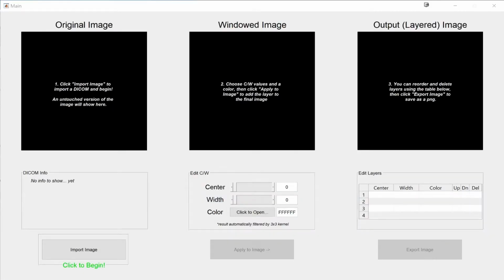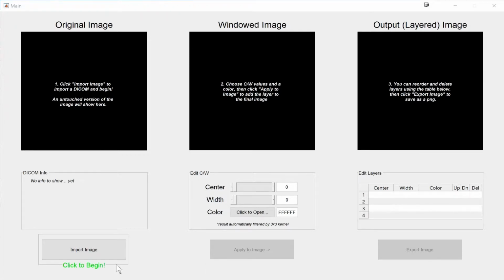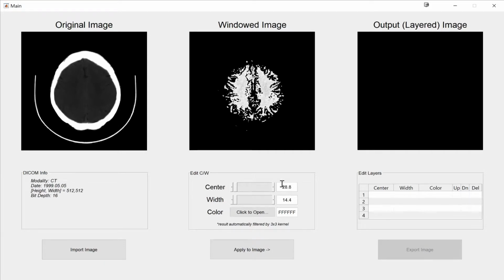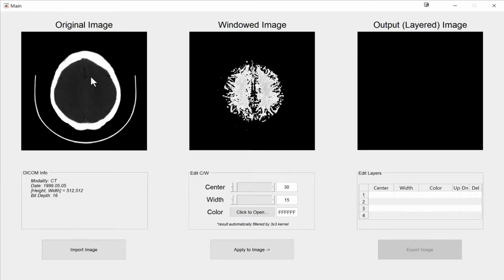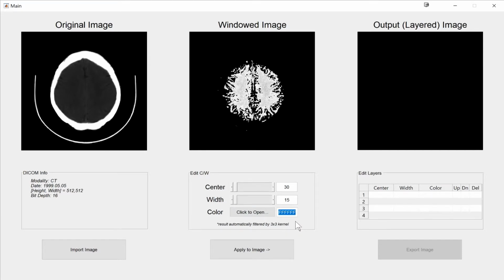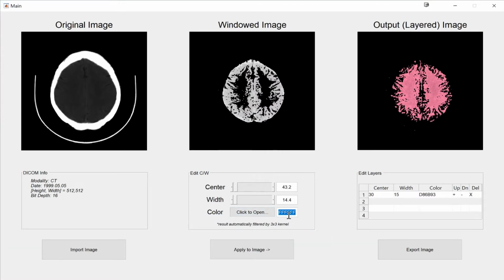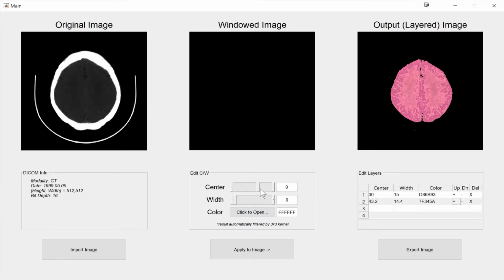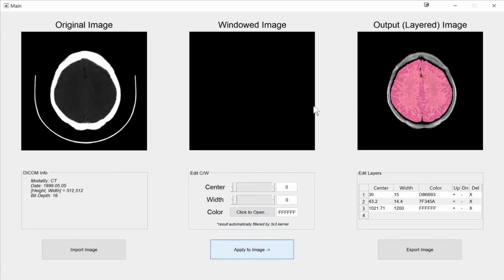BIOENG 1330 X Ray Colorizer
A video review of my final BIOENG 1330 program which colorizes X-Ray (or planar CT) DICOM images using manual windowing.